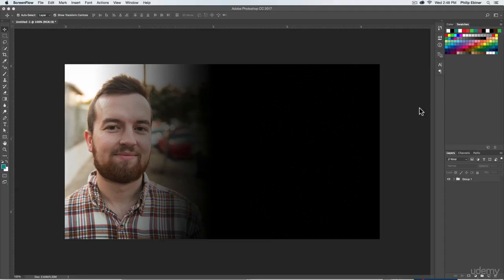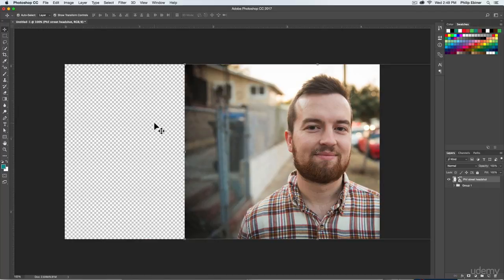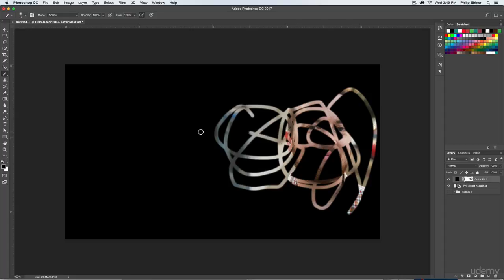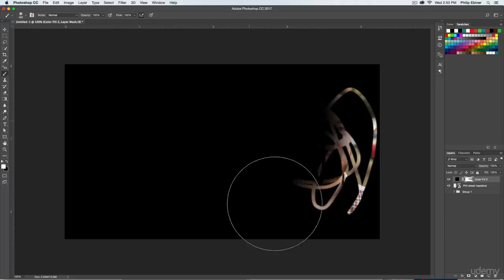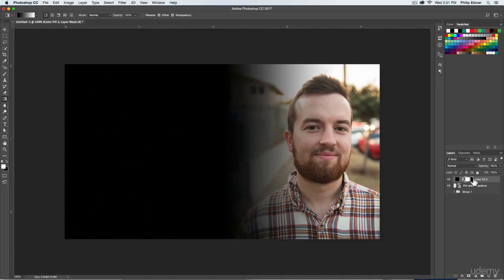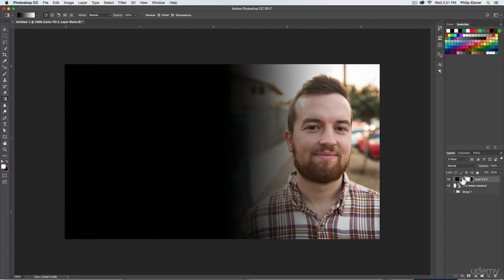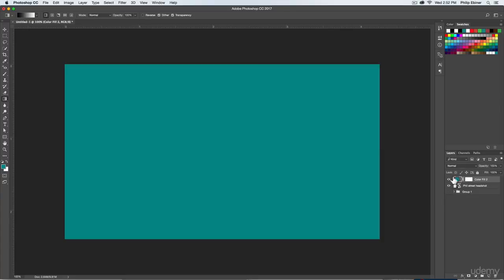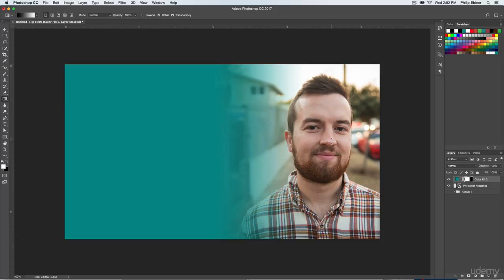13 Create a Faded Transparent Gradient